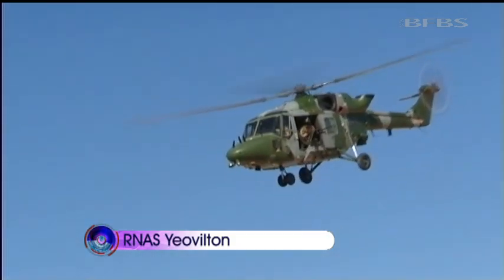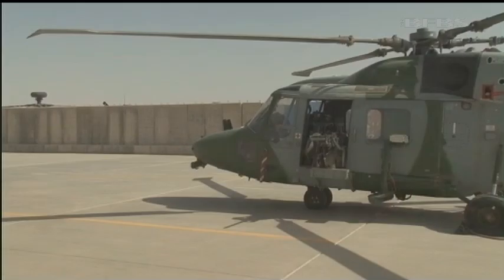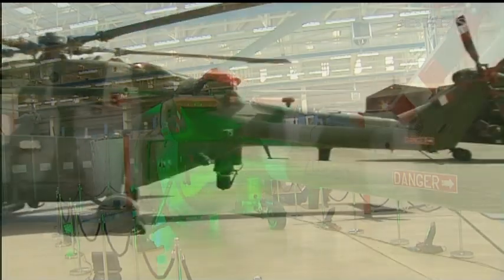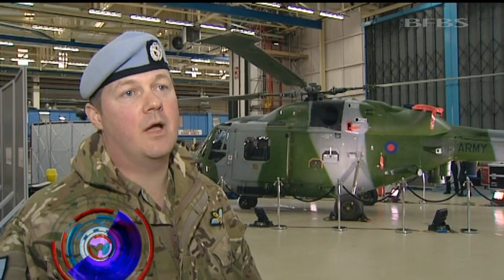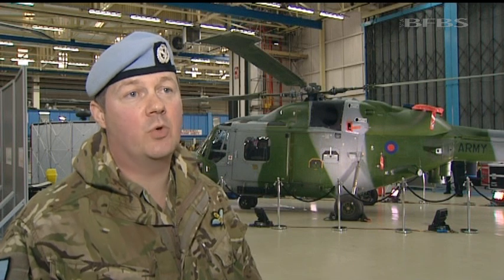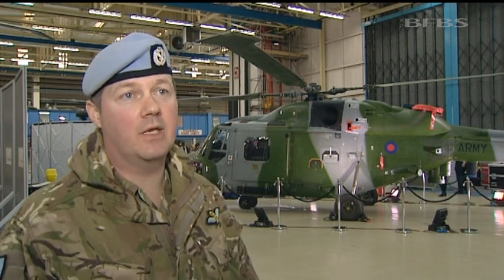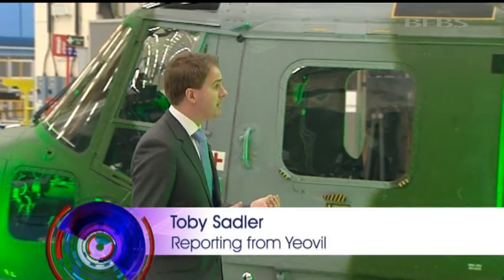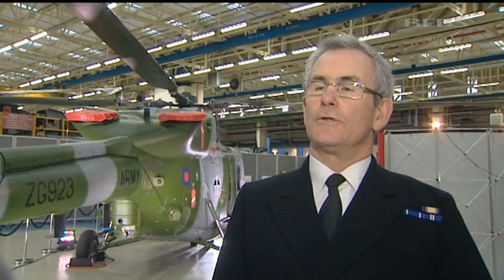Upgrade for Mark Nine Lynx helicopter 15.12.11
The last Army Air Corps Mark Nine Lynx helicopter has been given an upgrade so it can cope with the extreme conditions in Afghanistan. The work has taken around 2.5 years and cost £132 million pounds. Now called the Mark Nine Alpha, the helicopters are already making an impact in Helmand.